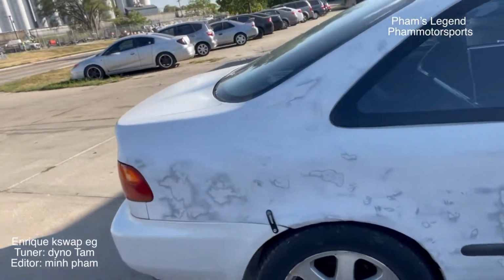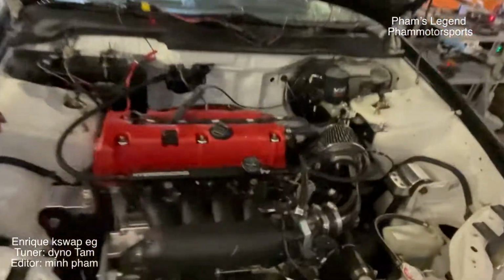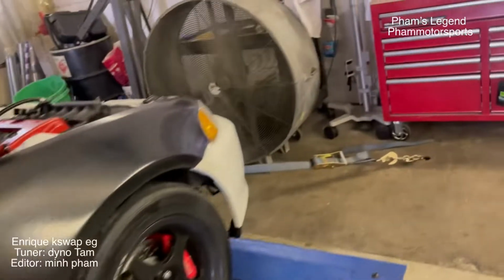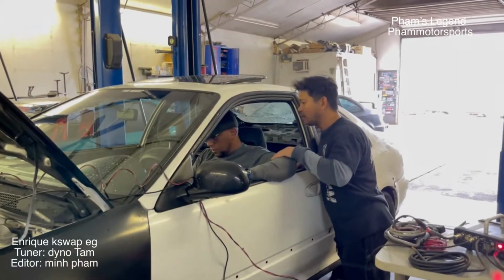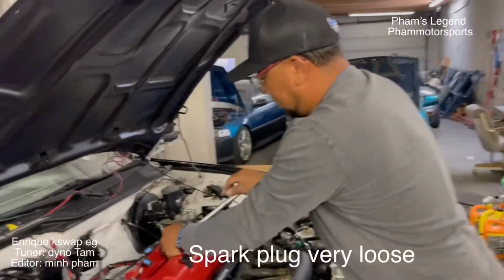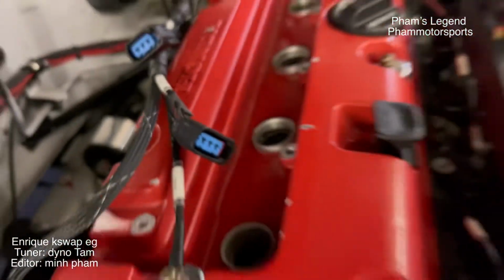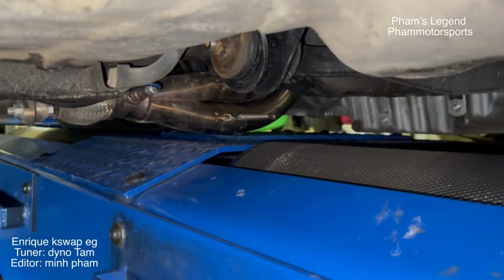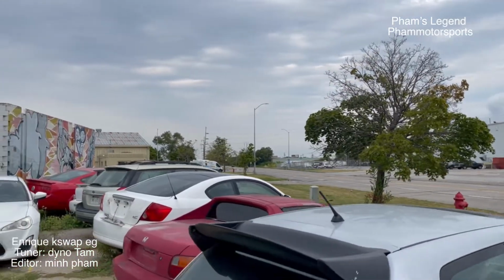Honda civic eg k20 misfire on dyno || Pham’s Legend